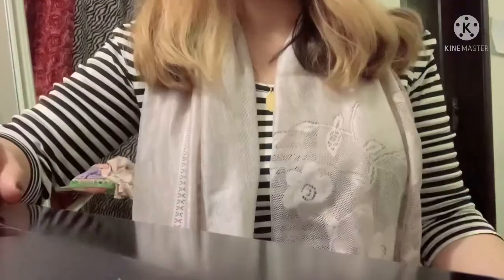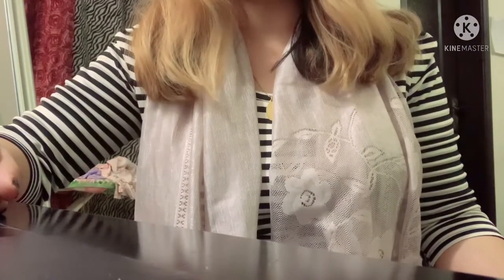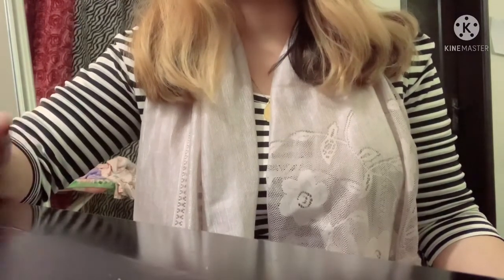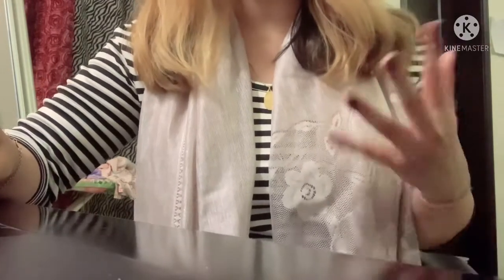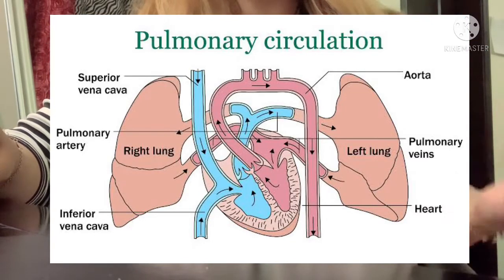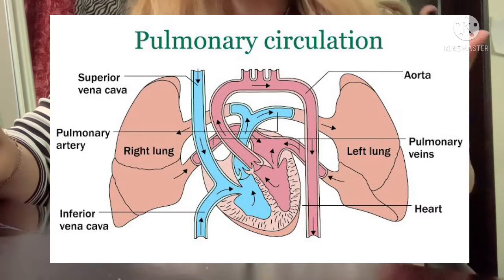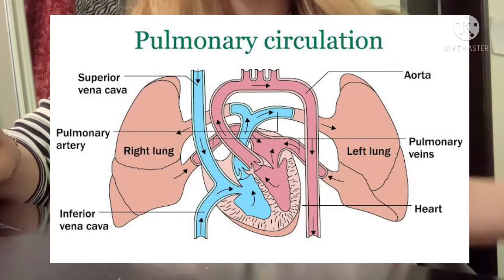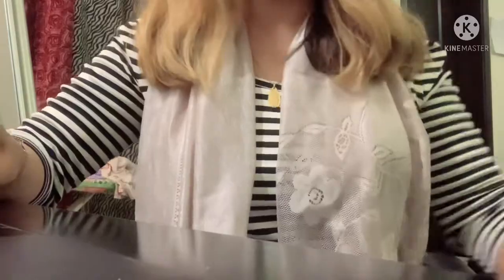Lung Introduction | Features | Impressions on Lung | Root of Lung Contents | SIMPLIFIED